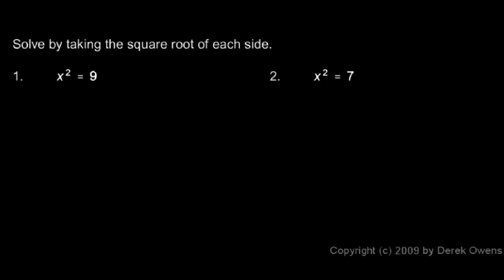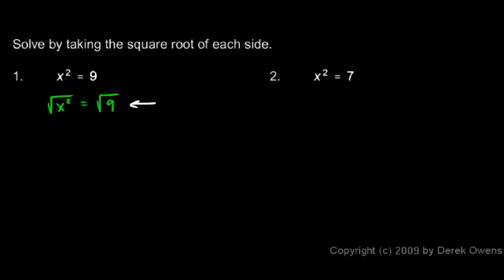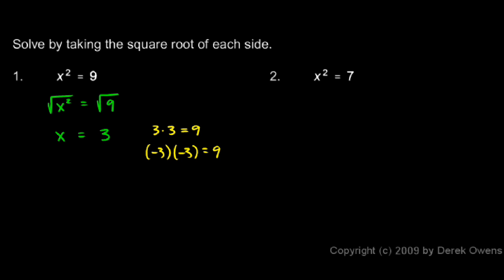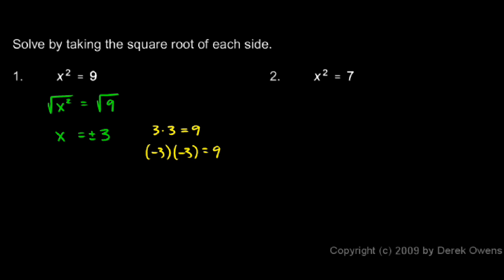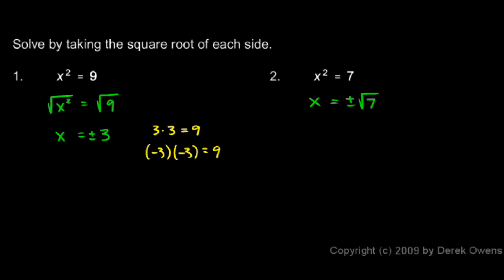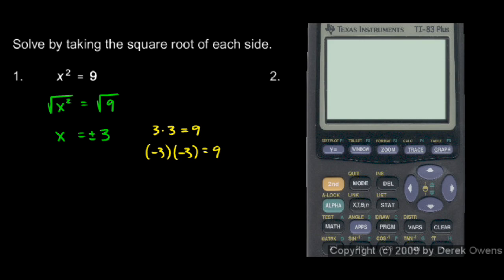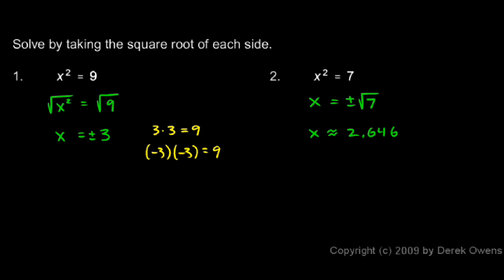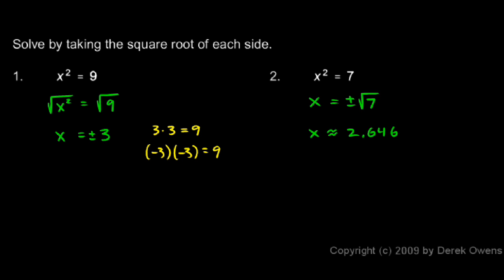Algebra Review 10.2 - Quadratic Equations